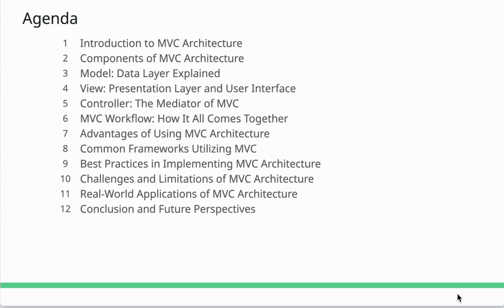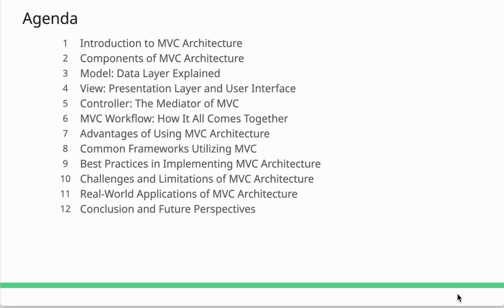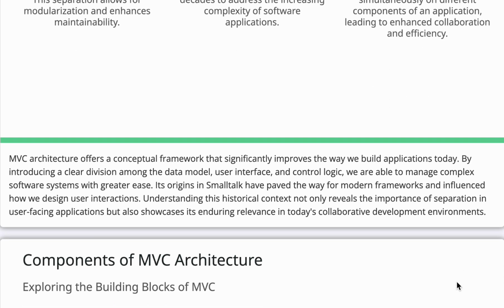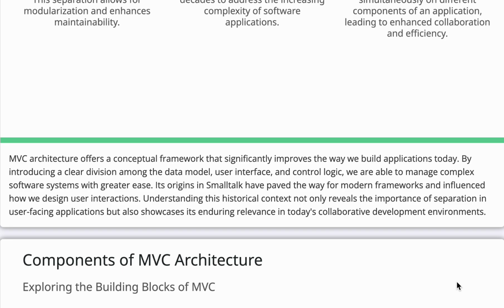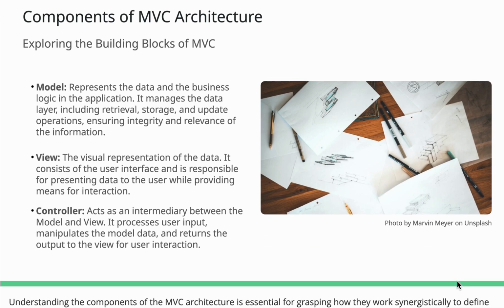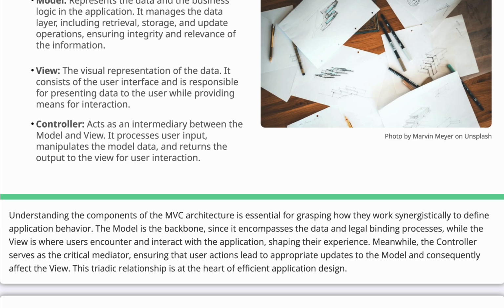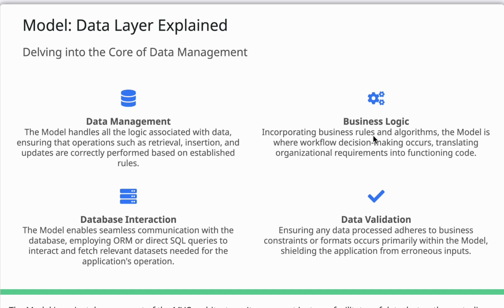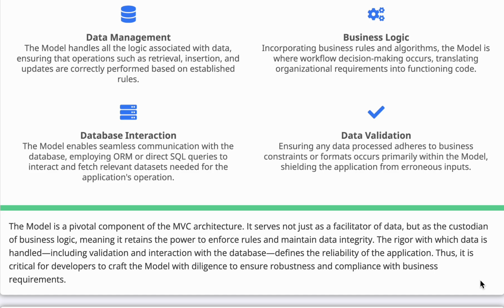MVC Architecture Theory l Engineering l Sem 5 l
In this video, we break down the MVC Architecture (Model-View-Controller), a widely used design pattern for building scalable and maintainable applications. Perfect for students and developers, this session covers:
 • What is MVC Architecture? Overview and its significance.
 • Core Components:
 • Model: Manages data and business logic.
 • View: Handles the user interface.
 • Controller: Connects the Model and View, processing user input.
 • How MVC Works: Step-by-step flow of data and user interactions.
 • Advantages of MVC: Why it’s essential for modern software development.
 • Real-World Applications: Examples of MVC in frameworks like Django, Laravel, and .NET.

This video simplifies complex concepts with diagrams and examples, making it easier to understand and apply in real-world scenarios.